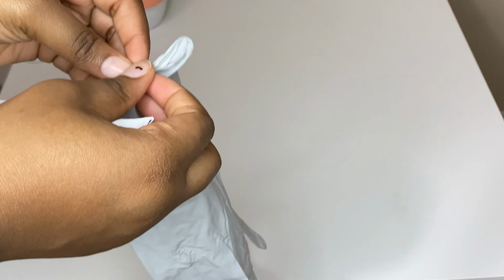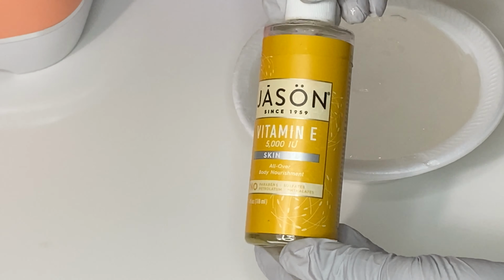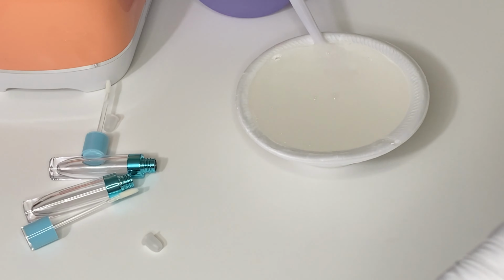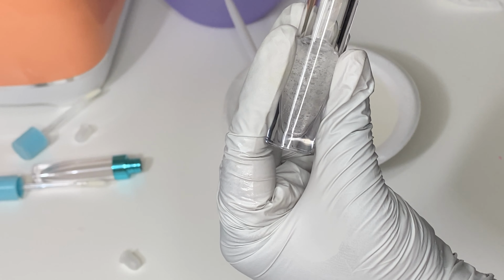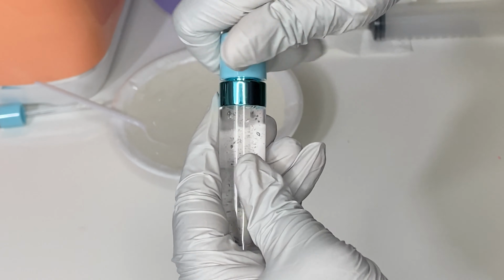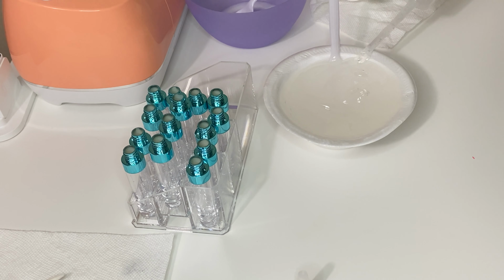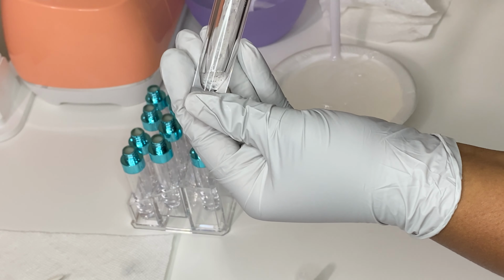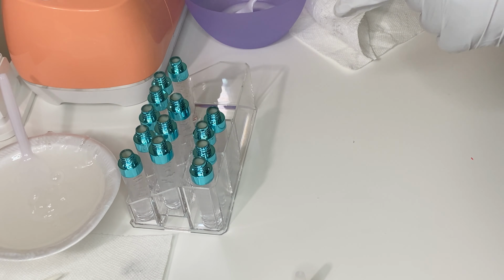HOW TO MAKE THE PERFECT CLEAR LIP GLOSS | Moisturizing & Glossy | (BEGINNER FRIENDLY)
Hey angels, wanna learn how to make the best clear lipgloss?

Our website is now open 🤎🤎

FAQ✨

      my name is Jessie

+ Age?
 I’m 20

   I’m a Sophmore in college

I’m Haitian🇭🇹